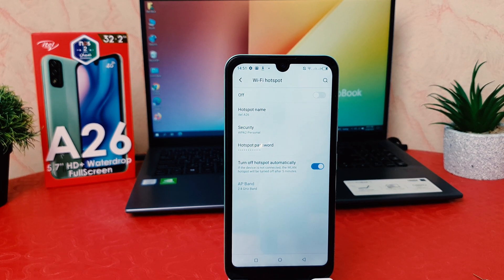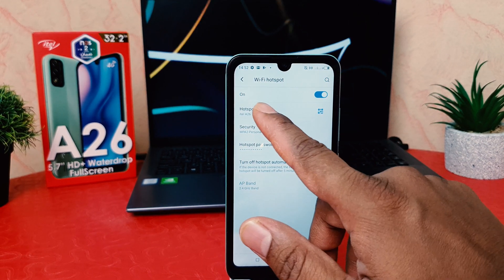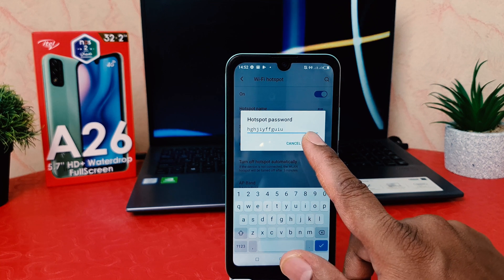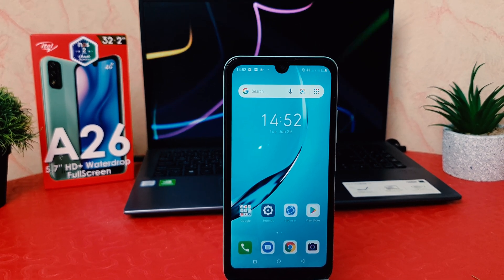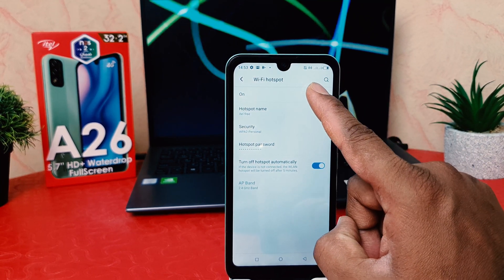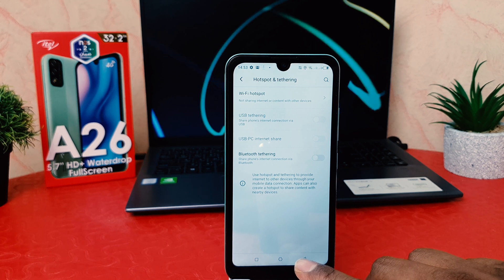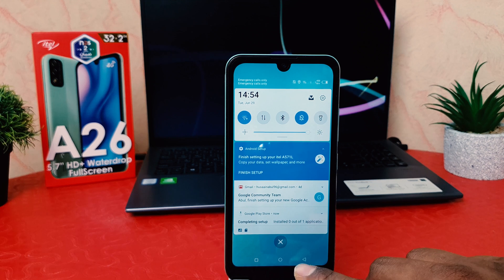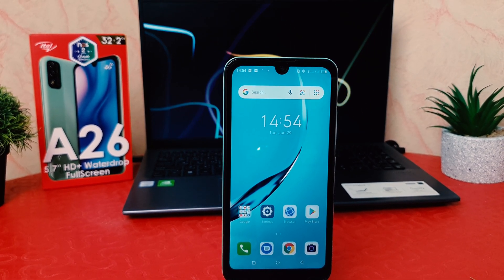How to Set Up Mobile Hotspot on Itel A26 - Create WiFi Hotspot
Itel A26 comes with 5.7 inches HD+ IPS screen. It has a Full-View waterdrop notch design. The back camera is of dual 5 MP + AI Lens with LED flash feature and Full HD video recording. The front camera is of 2 MP. itel A26 comes with 3000 mAh battery. It has 2 GB RAM, 1.4 GHz quad-core CPU and PowerVR GPU. It is powered by a 28 nm UniSoC SC9832E chipset. The device comes with 32 GB internal storage and up to 64 GB dedicated MicroSD slot. There is no fingerprint sensor in this phone.

How to set up WiFi Hotspot in Itel A26? How to create Wi-Fi Itel A26? How to enable Mobile Hotspot on Itel A26? How to share internet in Itel A26? How to share Wi-Fi in Itel A26?